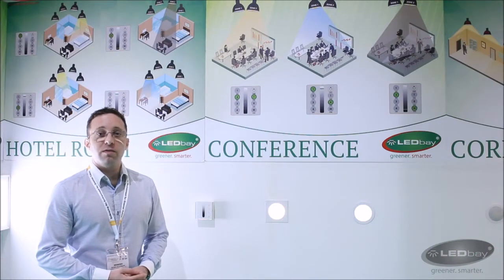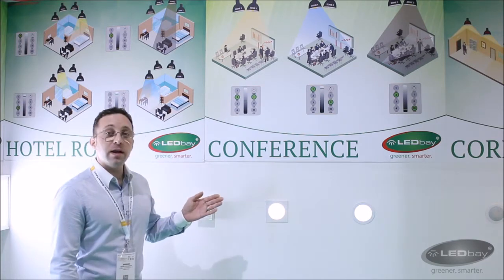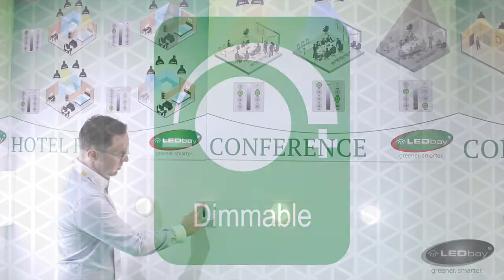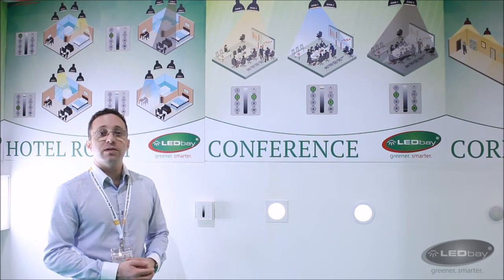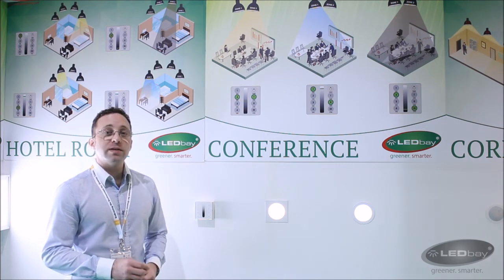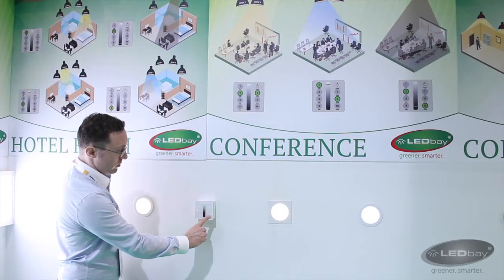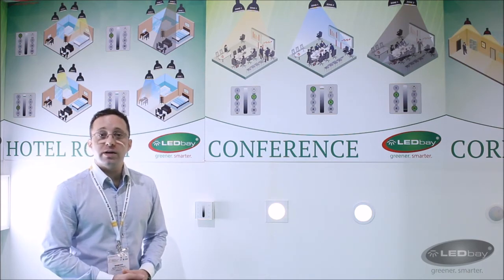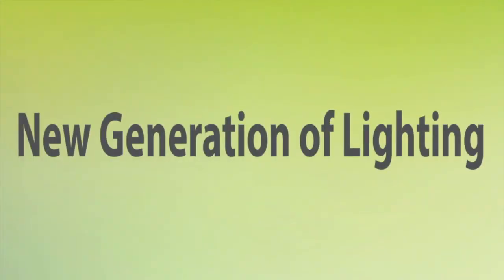Smart-Zone for Conference Room Lighting (dimmable, flicker free, zone/group, scene, energy savings)